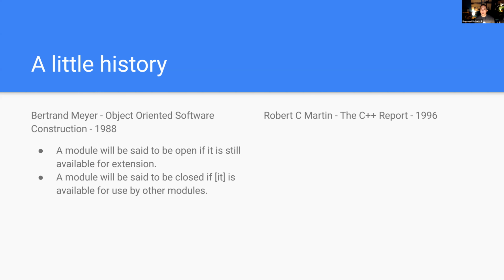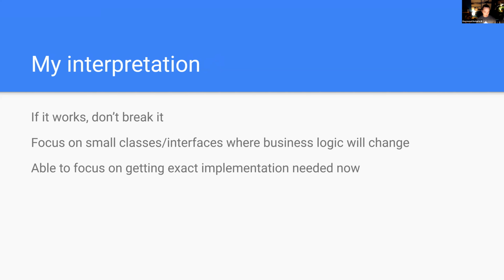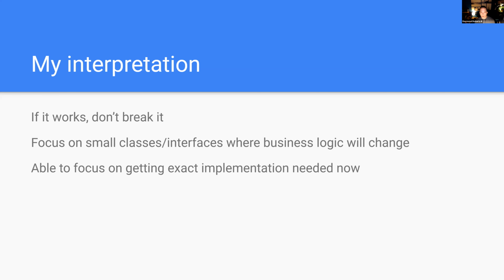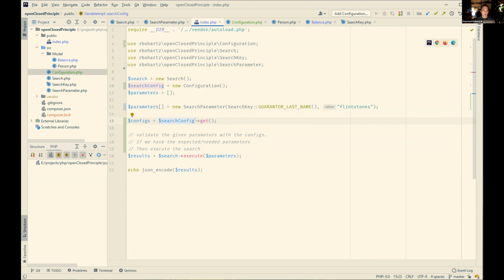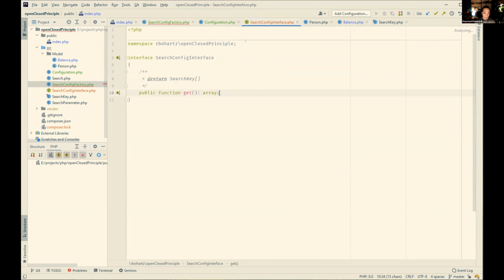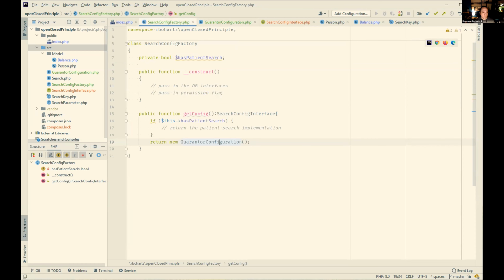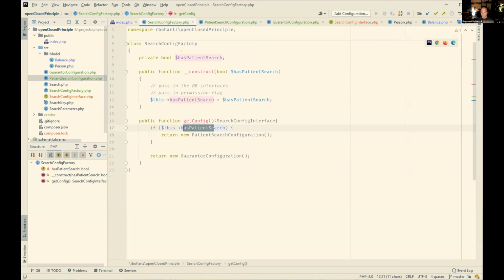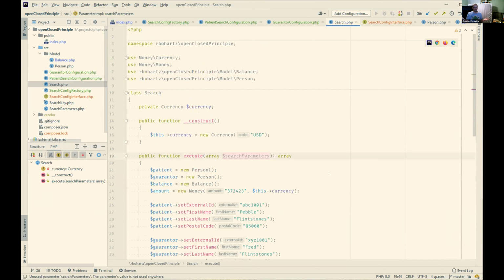azPHP November, 2021: Open-Closed Principle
Ray Bohartz presents Open-Closed Principle